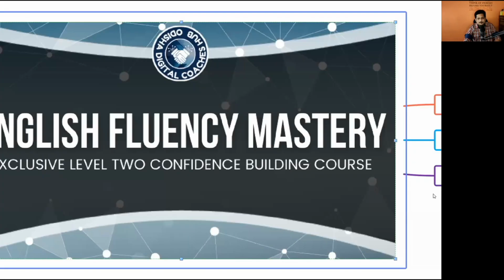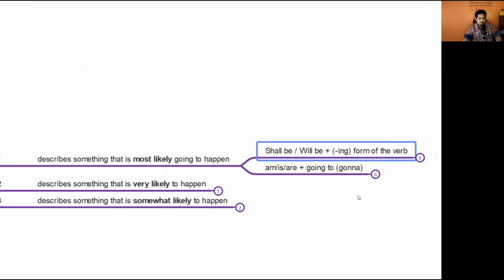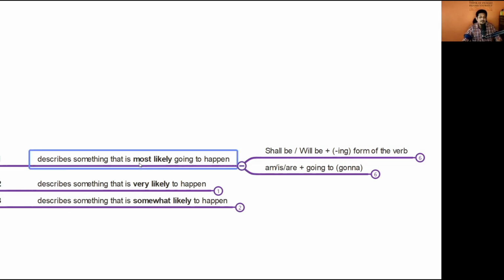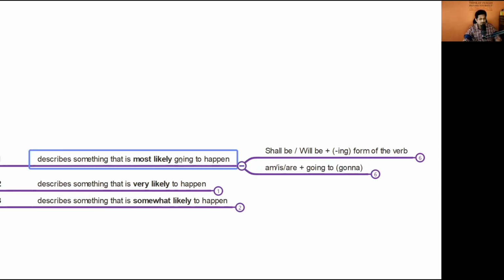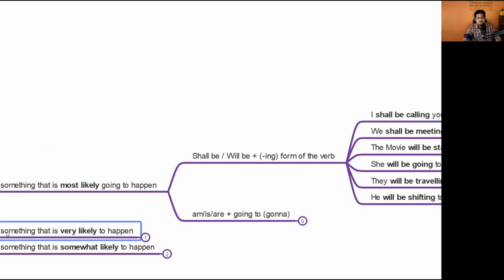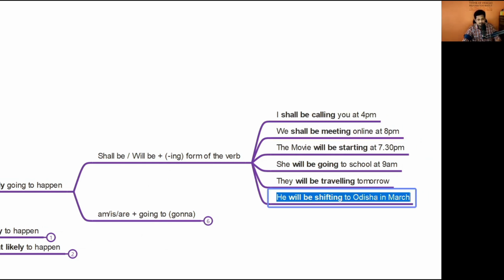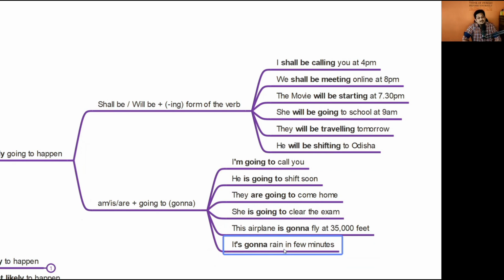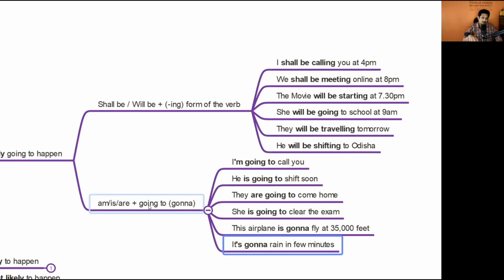Master Future Tense: 'Will Be', 'Shall Be', and 'Going To' Explained with Examples!@odchofficial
Learn how to express future actions using 'will be', 'shall be', and 'going to'. In this video, we’ll explain how to talk about things that are most likely going to happen, with examples like 'I will be going to school' and 'I shall be attending the meeting'. Perfect for improving your English grammar and mastering future tense expressions. Watch now to boost your confidence in using future tense effectively!If you want to improve your English communication skills, please join us